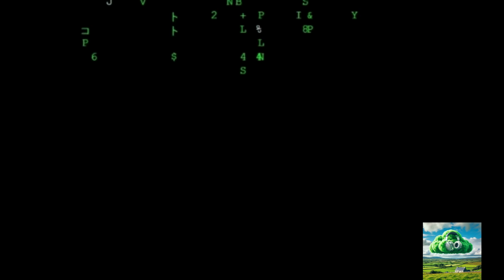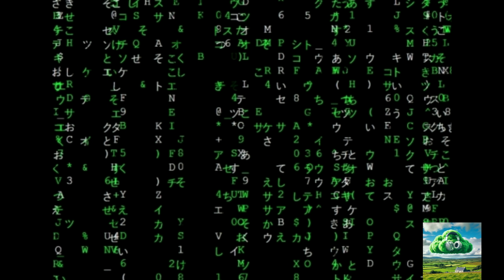AI VBA and Office Scripts The future of Excel - a Podcast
In this podcast our two hosts discuss the highlights of the ongoing development of Excel Online, Office Scripts, VBA and the future of Excel, suggesting a shift towards cloud-based solutions for data management and automation.

They provide a comparison between Office Scripts and VBA (Visual Basic for Applications) in the context of automating tasks in Microsoft Excel. Office Scripts, which operate online, are more akin to Azure Functions than VBA, which is an older, offline macro language. While VBA is still useful, Office Scripts offer modern, cloud-based automation capabilities.

Power Automate can complement Office Scripts by capturing events and triggering actions, even from external applications like SAP. Office Scripts can run alongside VBA in Excel Desktop, expanding automation possibilities. The podcast highlights the ongoing development of Excel Online, Office Scripts and AI, suggesting a shift towards cloud-based solutions for data management and automation.